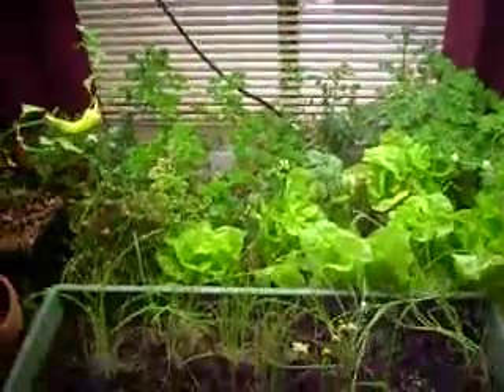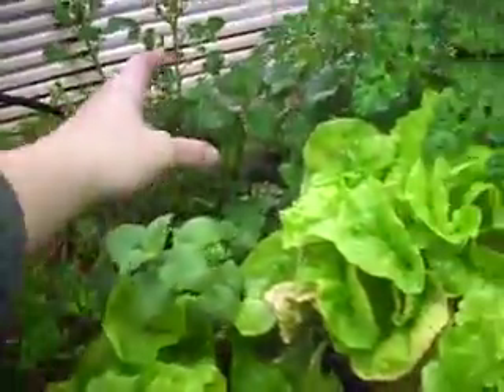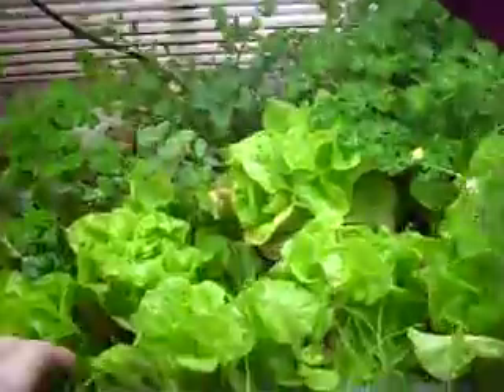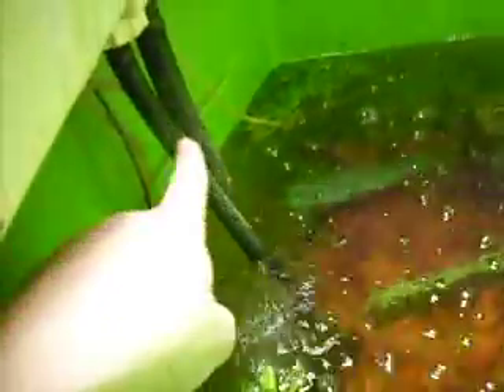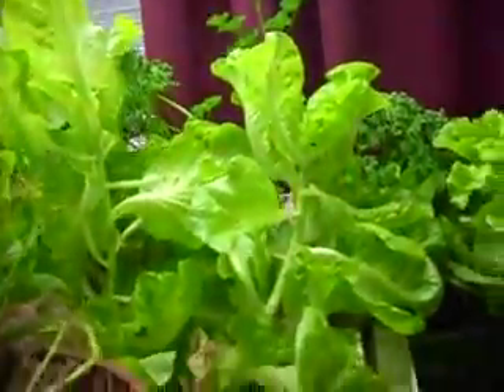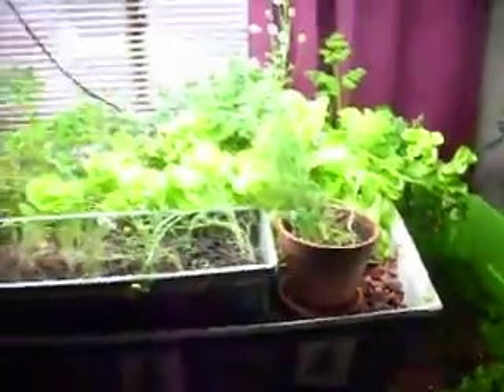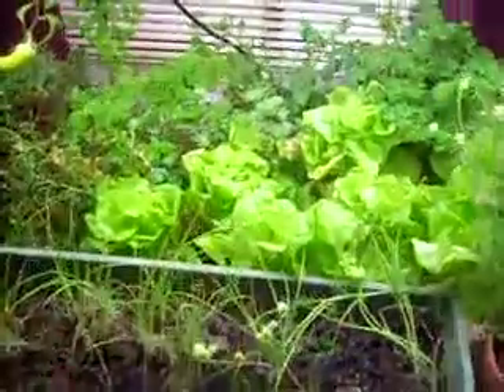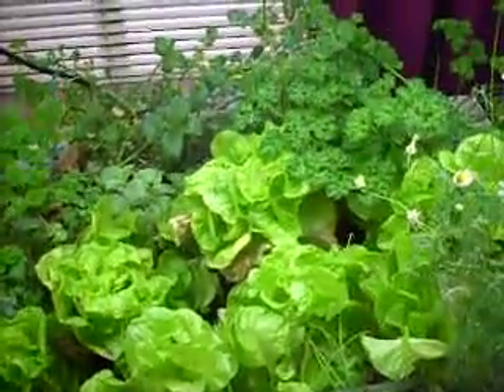The Easy Way To Grow Organic Food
This indoor aquaponics garden grows with the waste from a few Goldfish that live in the reservoir.  Plants are growing in a 2ftx4ft flood tray under a 4 tube fluorescent grow light.  The water pump is set on a timer to flood and drain the grow bed for 15 mins every hour.  Growing fresh lettuce, parsley, watercress, and lemon balm.  Some sort of Water Sprite is growing in the reservoir, if you have more of an idea what it is, please let me know!